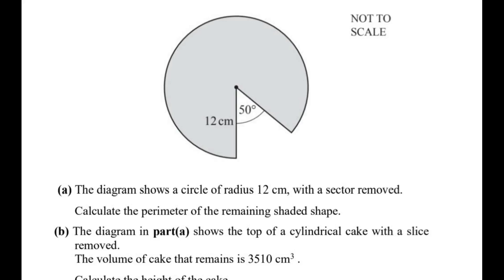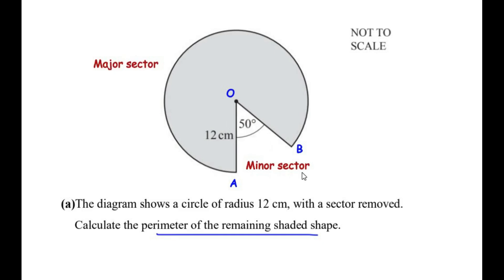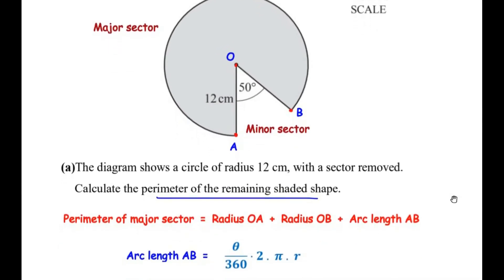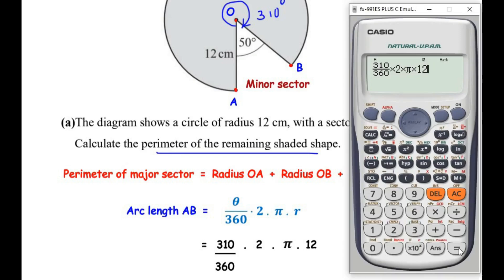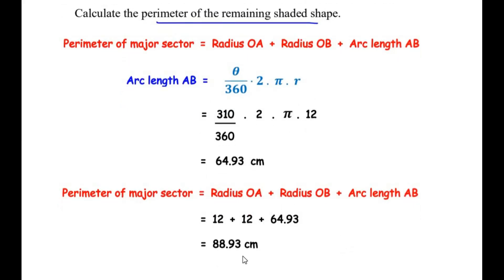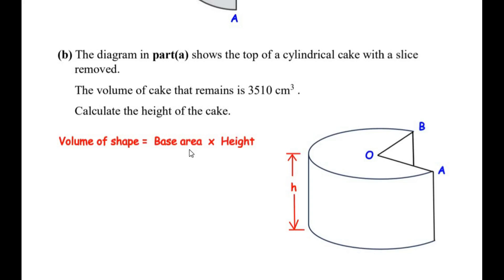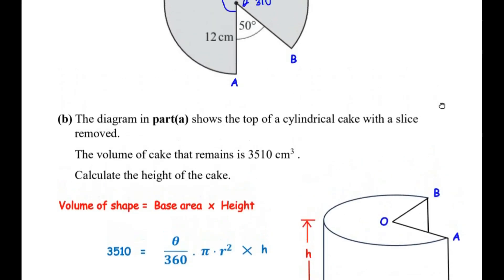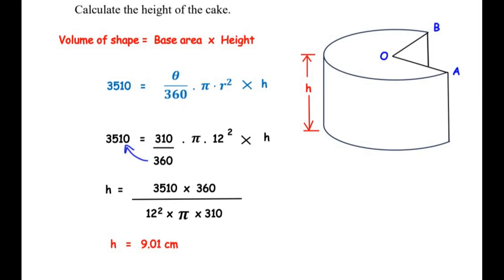The diagram shows a circle of radius 12 cm, with a sector removed. Calculate the perimeter of the..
This video explains an example from "Mensuration".

(a) The diagram shows a circle of radius 12 cm, with a sector removed.
Calculate the perimeter of the remaining shaded shape.
(b) The diagram in part(a) shows the top of a cylindrical cake with a slice
removed.
The volume of cake that remains is 3510 cm³ . Calculate the height of the cake.